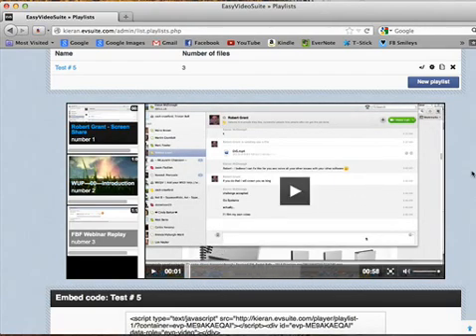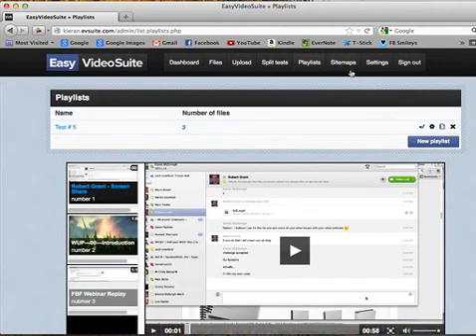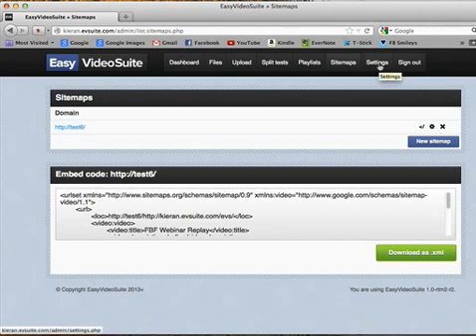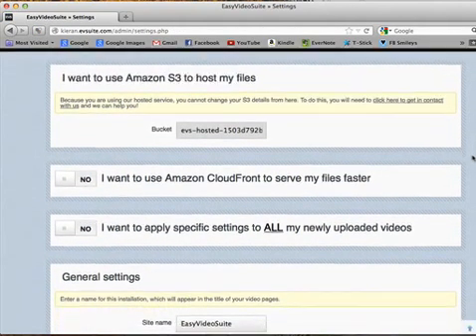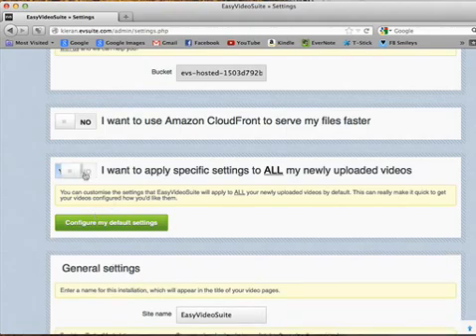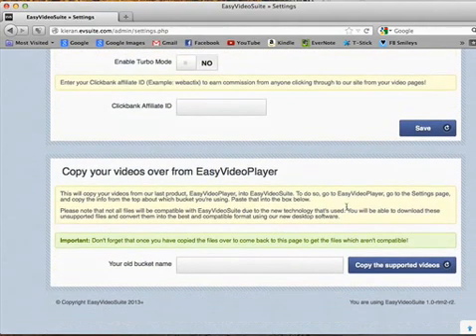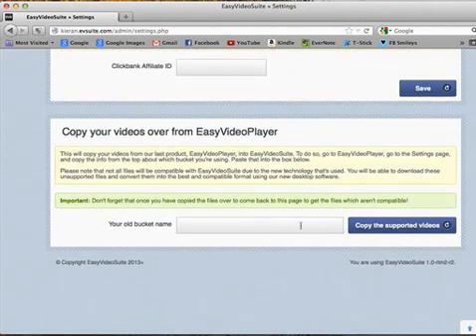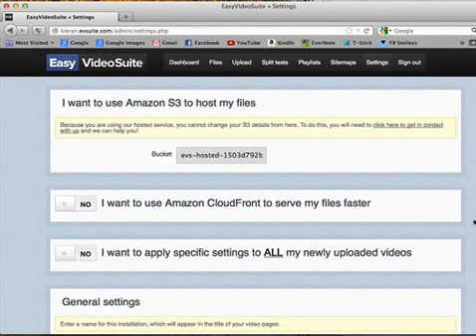Easy Video Suite Review Part 6 - App Download, Split Testing, Video Playlist with Easy Video Suite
In this video overview, with easy video suite you can watch how you can set up playlists on easy video suite, you can set up chapters for your videos just like what you can do on youtube's playlists.

You can also set up video spilt testing just as you could with its predecessor easy video player in the suite version you are able to compare the metrics from the video split test to see which video gives you you're desired outcome.

You can also create video sitemaps using easy video suite, this is a very important feature as you are able to help your video rank on google video search.

short link to for Easy Video Suite Review Part 6 - App Download, Split Testing, Video Playlist with Easy Video Suite

Videos